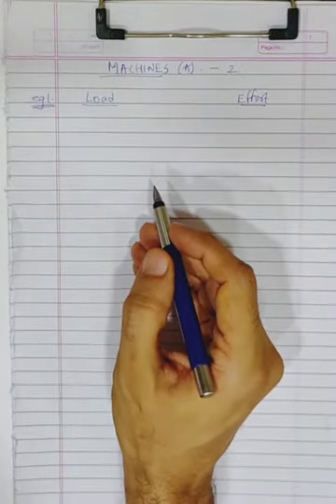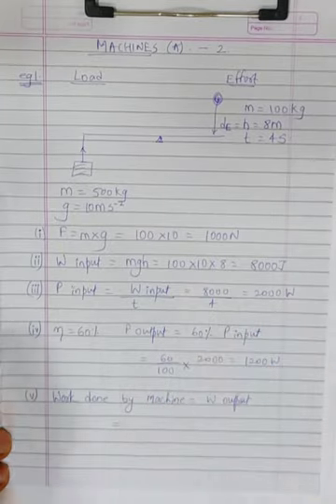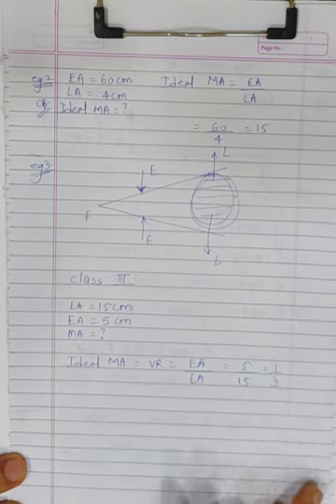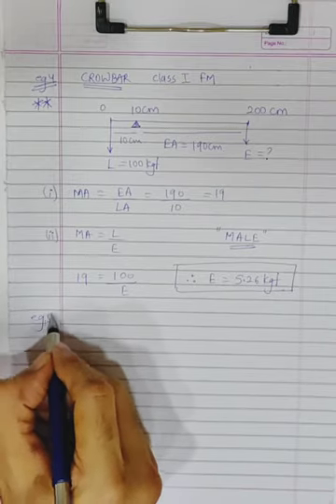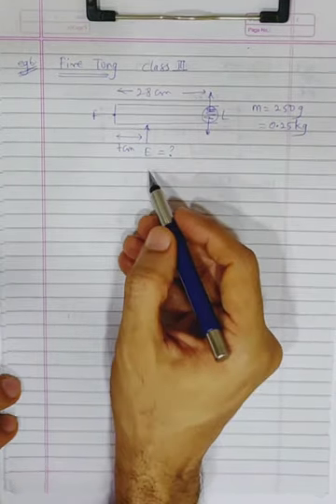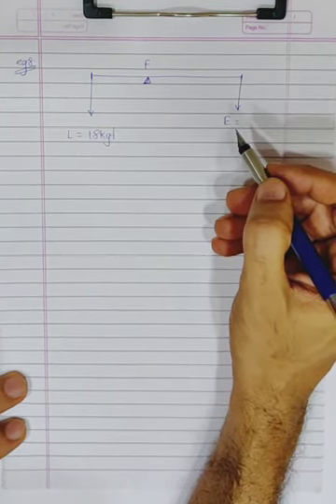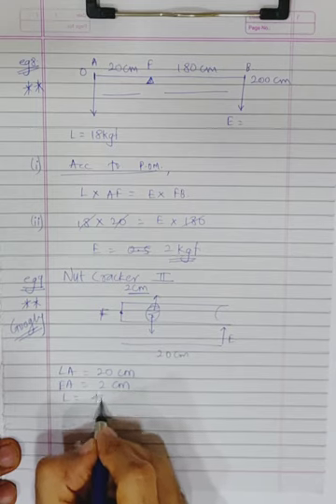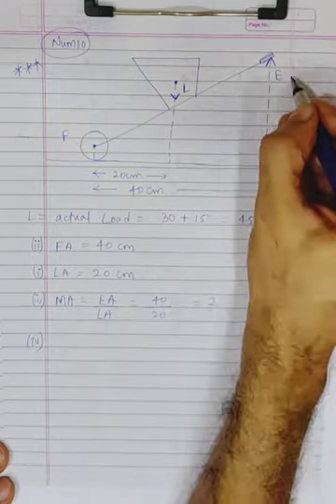PHYSICS 10 MACHINES 2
Numericals A part